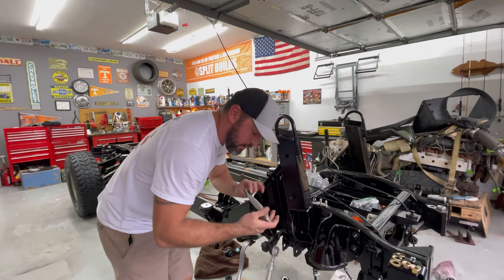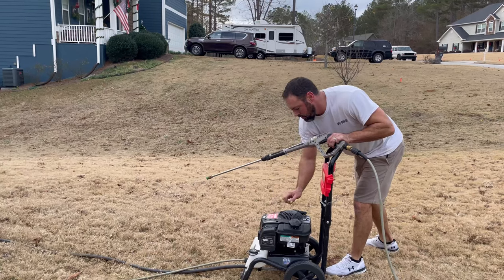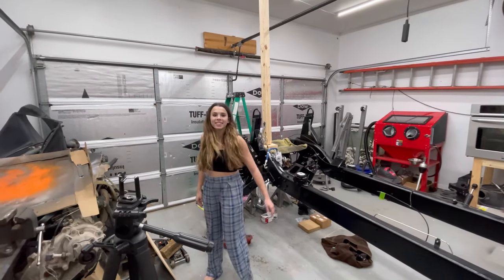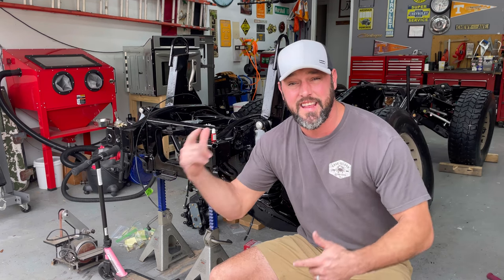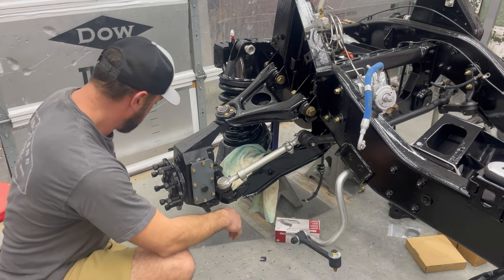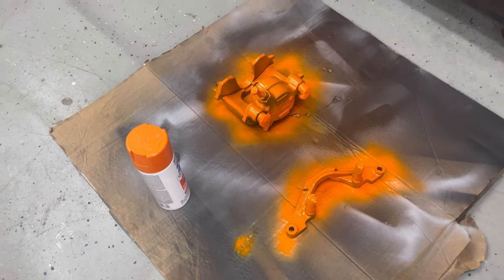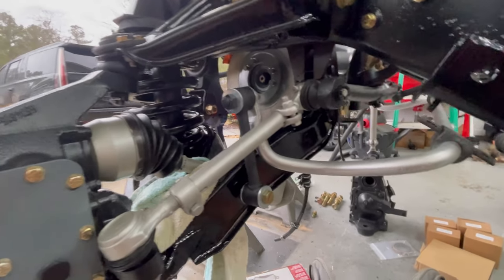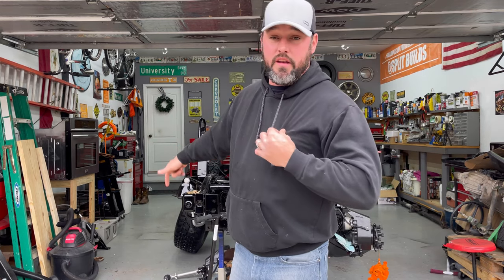Humvee Front Suspension and Shock Install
Boom! Got the front 2” spacer and spring installed on the driver side!